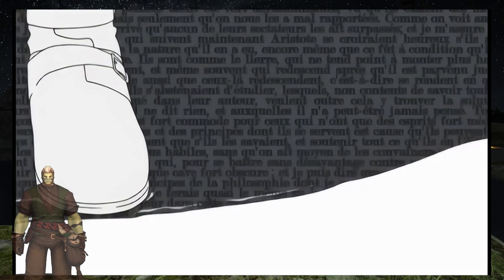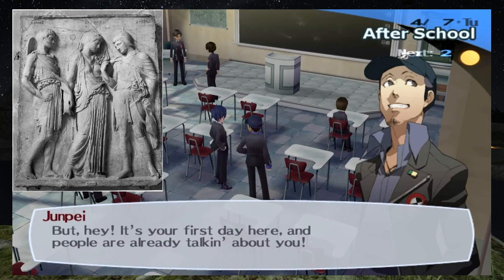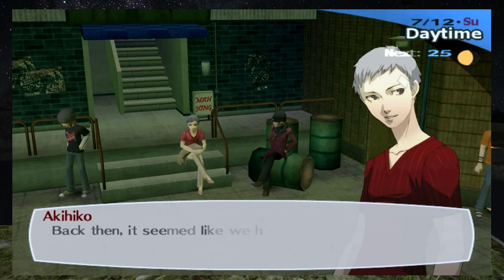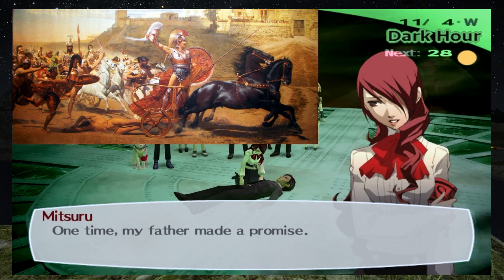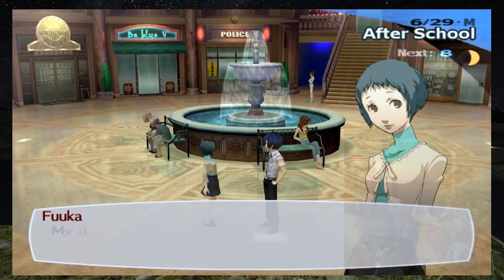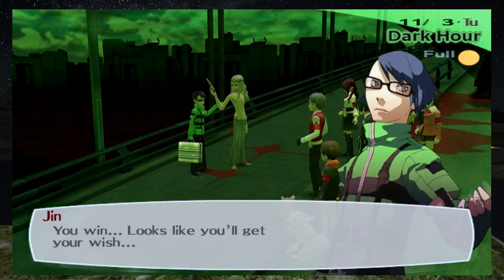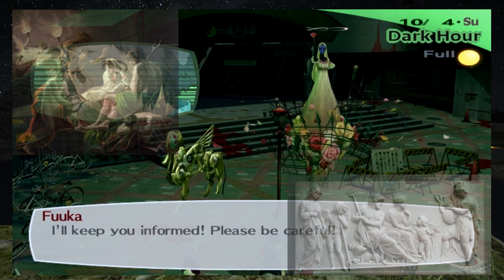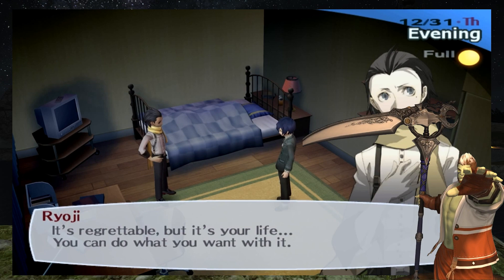Persona 3 Symbolism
This is a video that takes a look at the symbolic connections between the cast of the Persona 3 video game and their respective mythological personas.